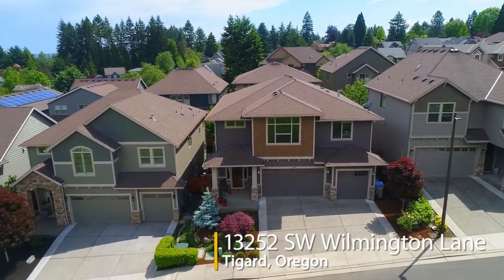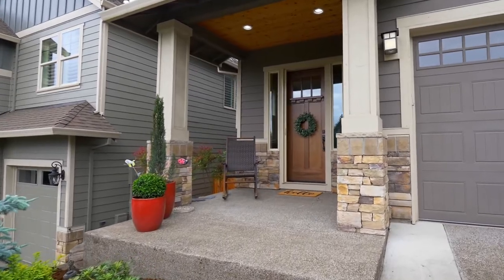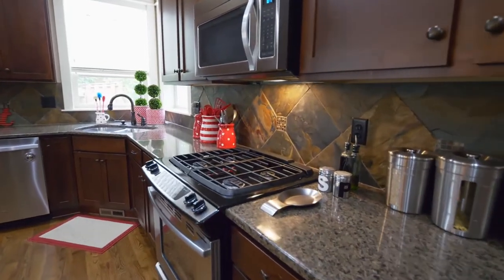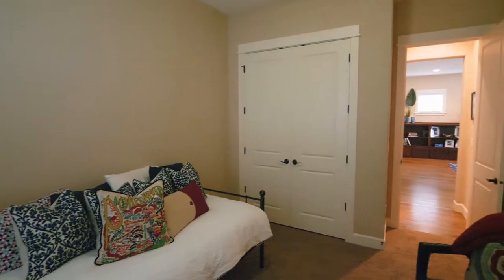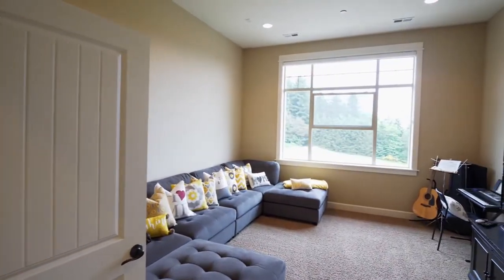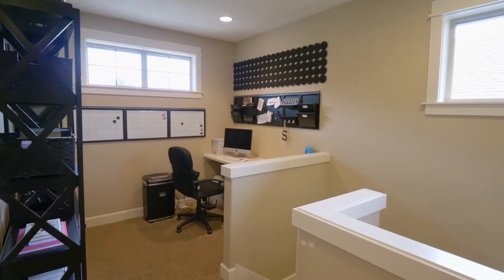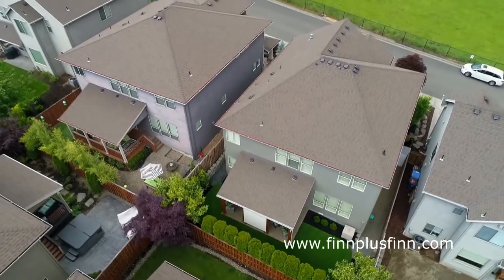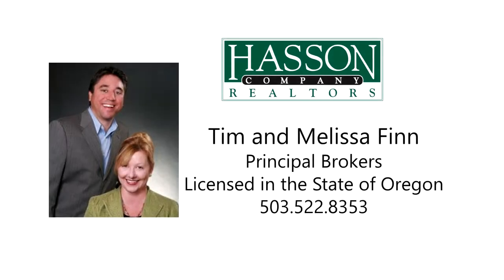Beautiful Craftsman Home Near Park in Bull Mountain ~ Video of 13252 SW Wilmington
Gorgeous craftsman home in Bull Mountain. Across from entrance to a park with great territorial views. 5 bdrm/3 full baths w/3 car garage. Large gourmet kitchen, covered outdoor living, very large bedrooms, nice loft. Contact Melissa and Tim Finn with Hasson Company for more info.